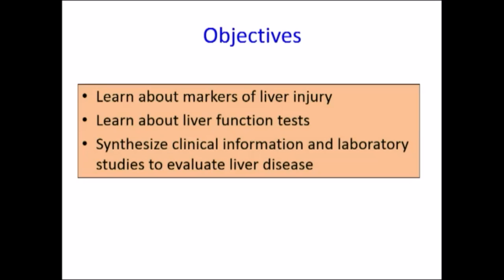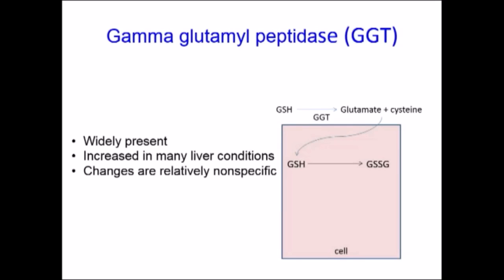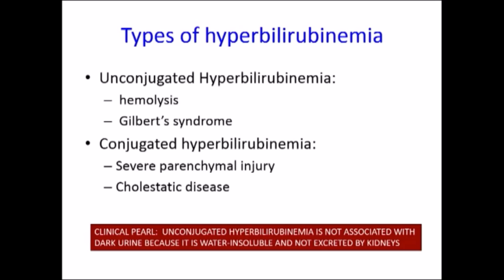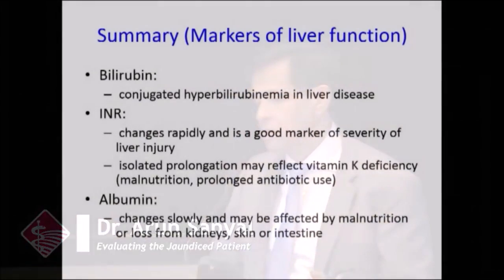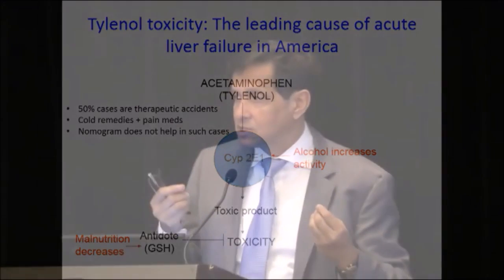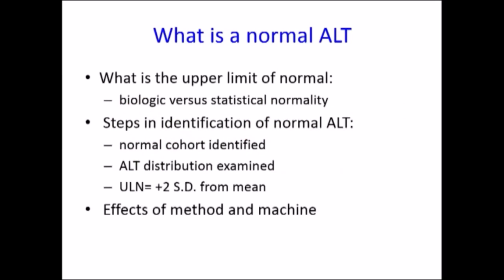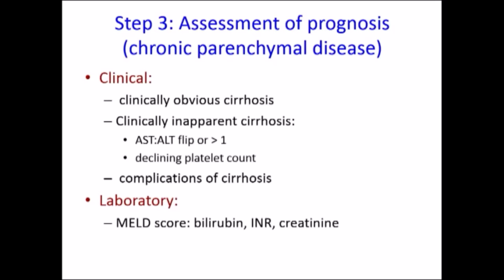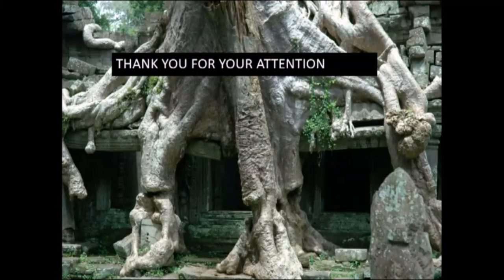2015: Evaluating the Jaundice Patient